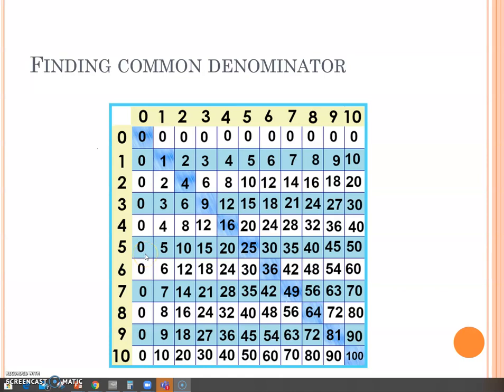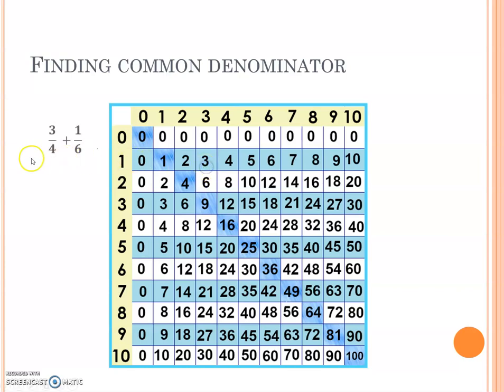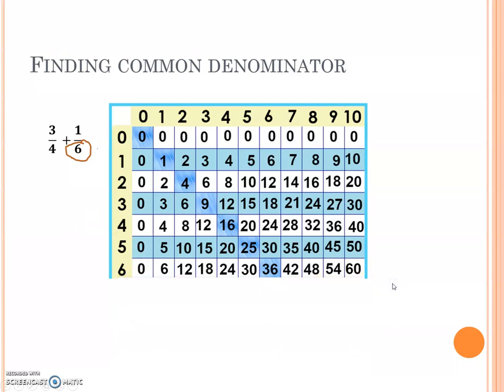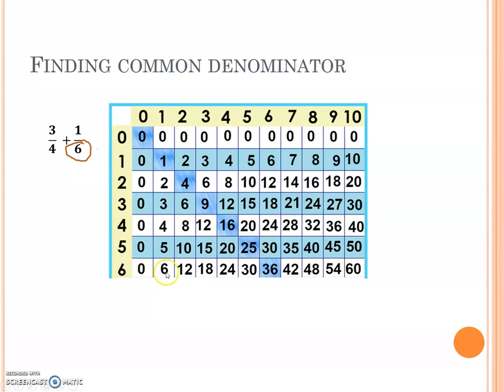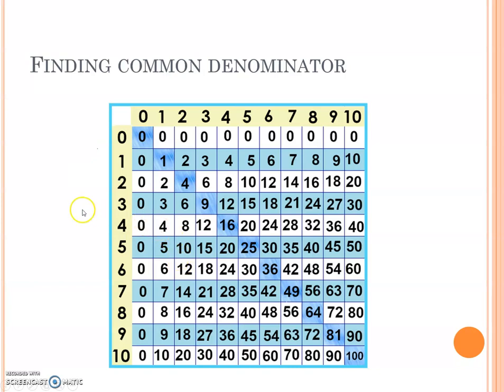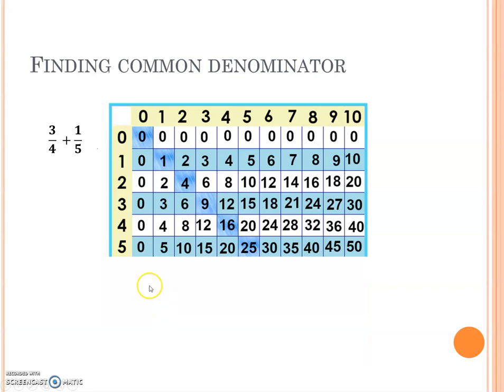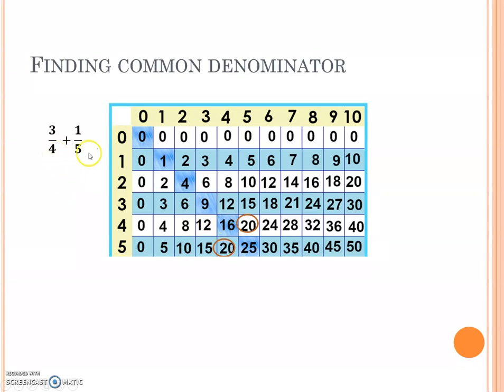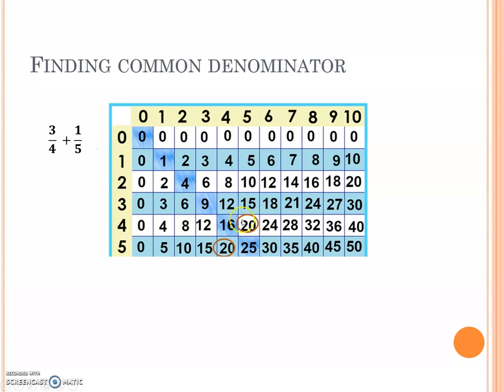Common Denominators with Multiplication Chart.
Captioned:  How to find common denominator with multiplication chart.